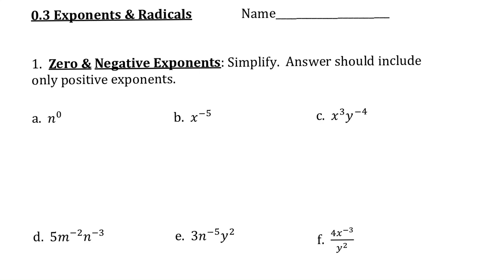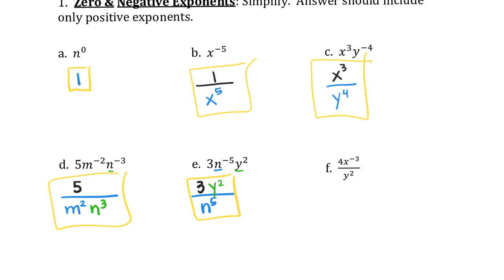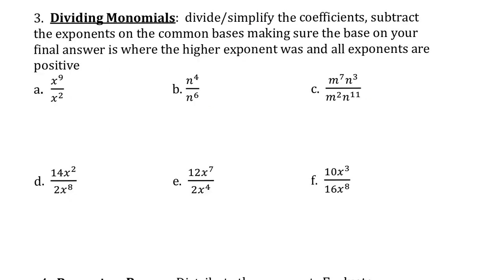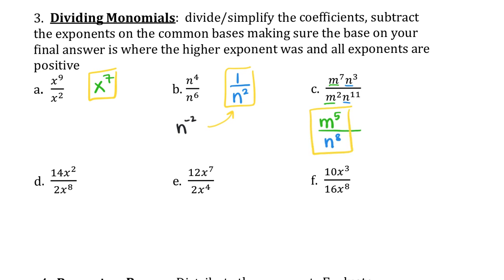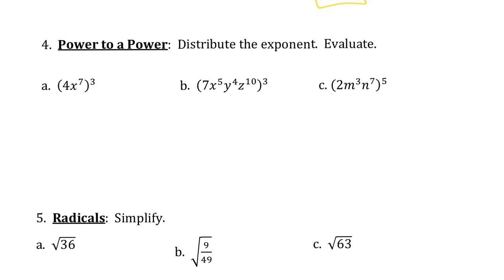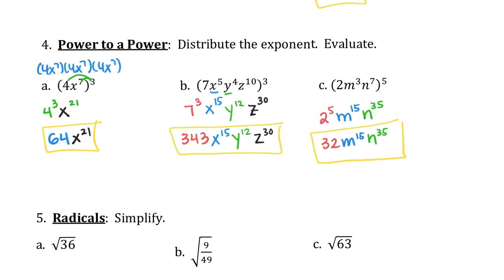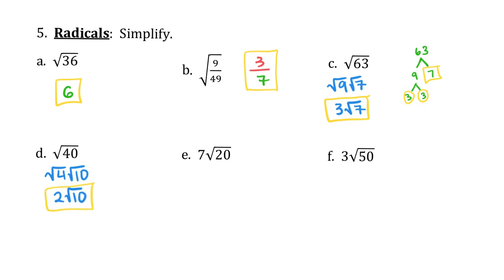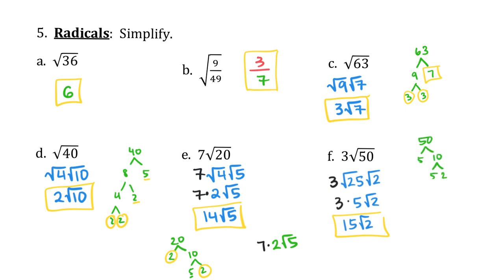0.3 Exponents and Radicals